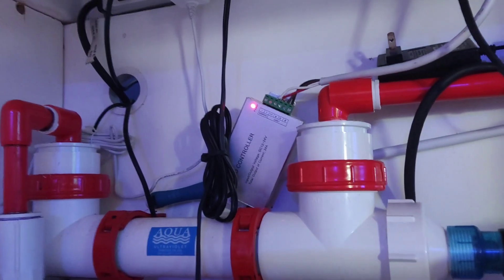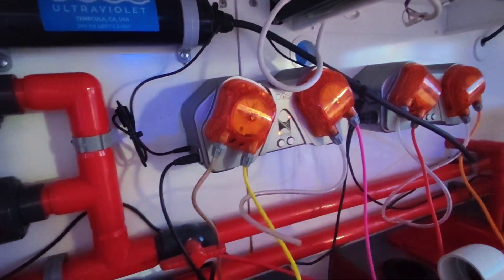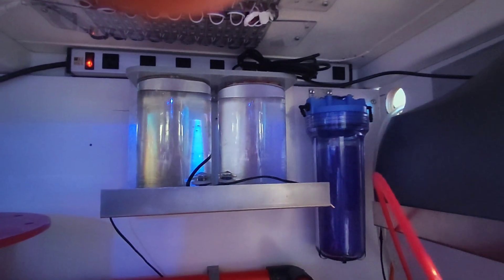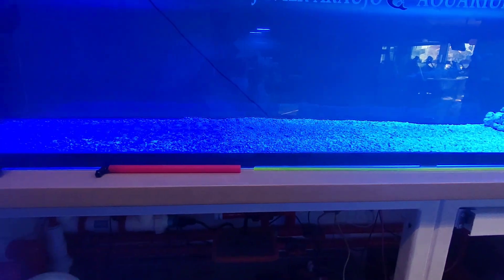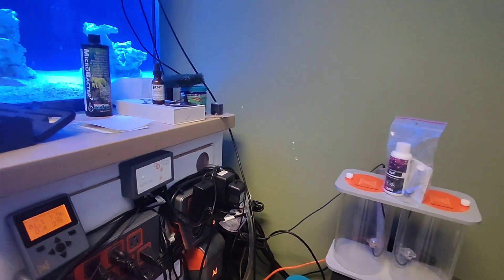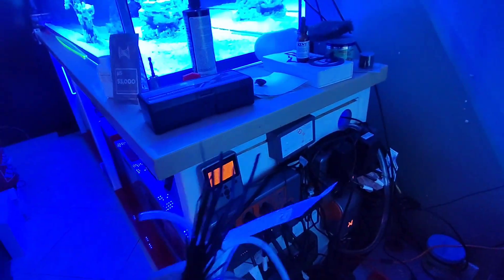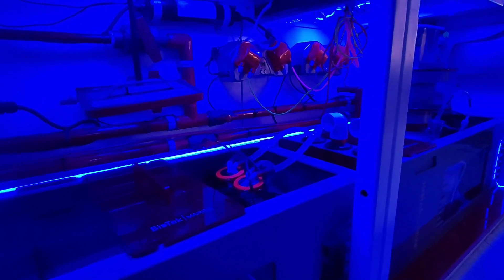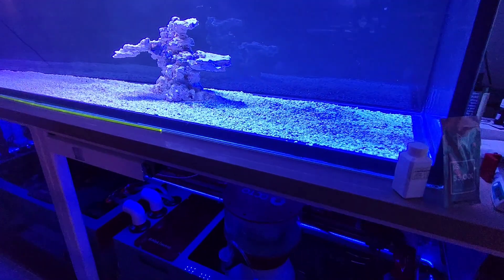THE NEXT #1 HIGH TECH REEF TANK ON YOUTUBE. NO CAP.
reef tank is on its road to success. I'ma make the magic happen. will I sink or swim?